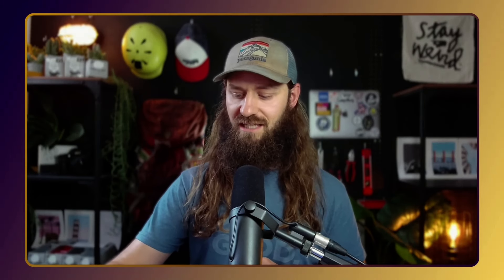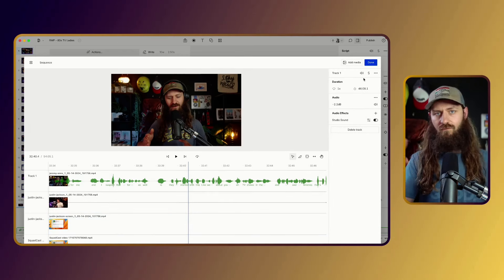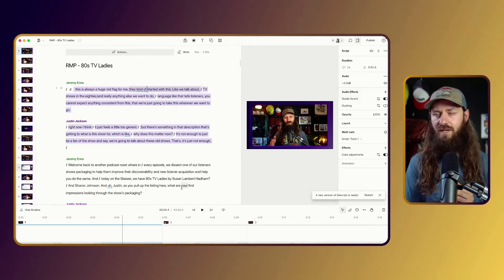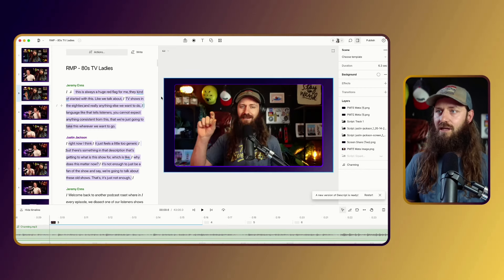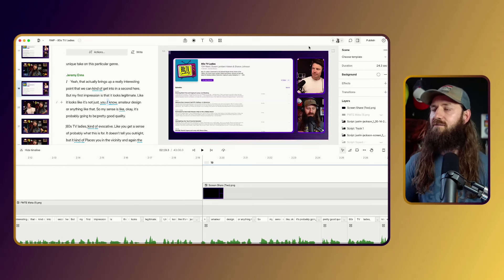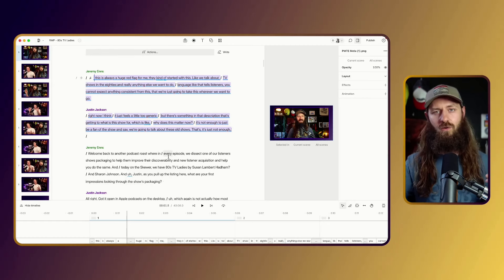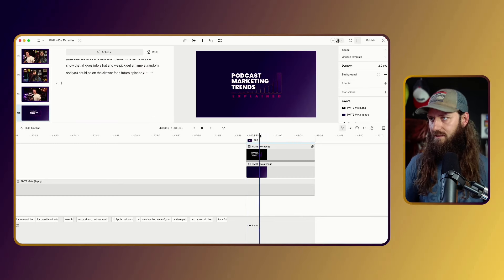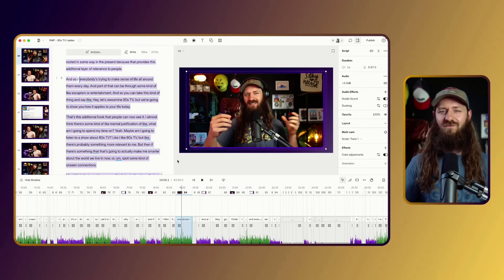How to Produce a Pro-Quality Video Podcast On a Budget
YouTube is one of the best discovery platforms for podcasters. But to take advantage of it, you need to create video episodes that people actually want to watch.

ie. They need to look good.

I used to think the only way to do this was by spending hundreds (or thousands) of dollars per episode on professional video production and editing.

But after producing 30 video episodes of Podcast Marketing Trends explained, I’ve realized that producing high quality video episodes can be a lot cheaper and faster than you might think.

⭐️ Get a free podcast marketing audit with personalized recommendations to help you grow

Join the Podcast Marketing Academy Membership for personalized podcast marketing strategy, training & support

Follow  @TransistorPodcasting  for more podcasting tips & tutorials

Chapters:
00:00 Introduction
01:03 Initial Video Production Challenges
02:49 Recording and Exporting Content in Squadcast
07:43 Video Editing Process in Descript
14:28 Creating and Using Frames
20:35 Studio Sound and Audio Quality
23:27 Editing Strategy and Time Management